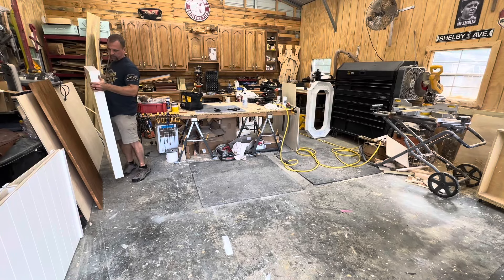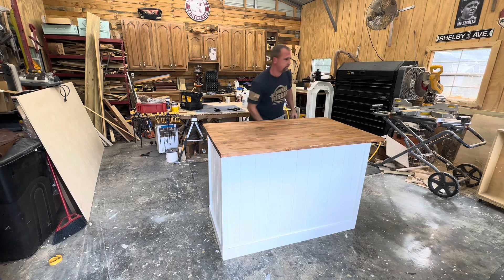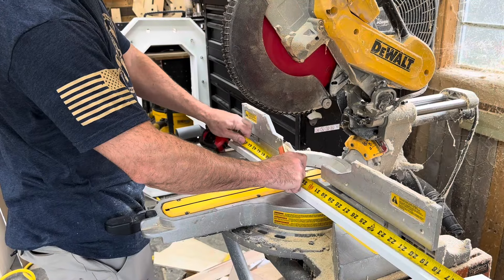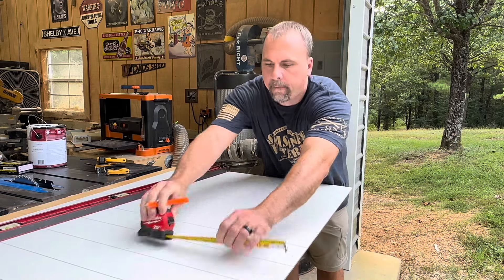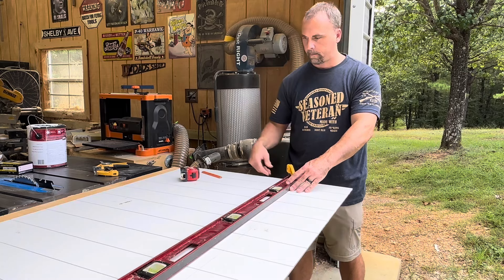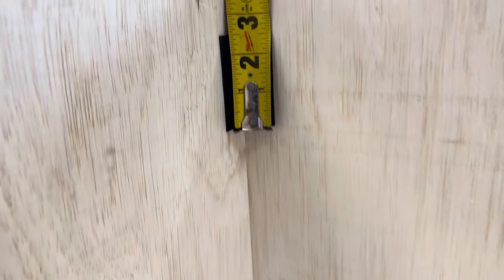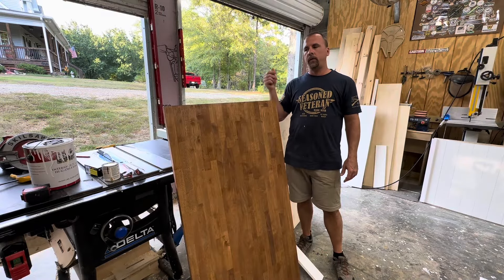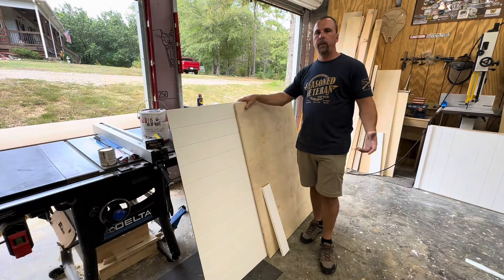How to Build A Collapsible Bar/ Concession Stand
In this video, we’ll walk you through the process of building a collapsible concession stand that doubles as a stylish bar cart! Perfect for parties, events, or small businesses, this portable setup is easy to assemble and break down, making it convenient for storage and transportation. We’ll cover everything from selecting the right materials, to cutting and assembling the framework, to adding those finishing touches that will make your stand both functional and eye-catching. Whether you’re serving snacks or drinks, this DIY project is sure to impress!